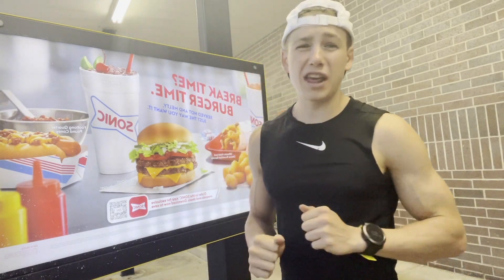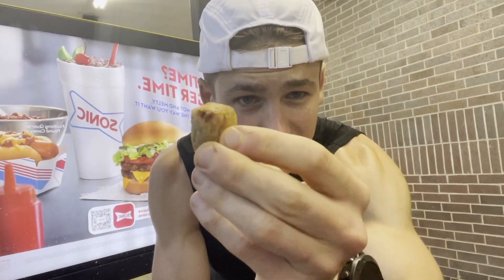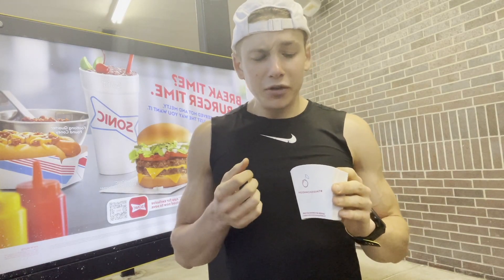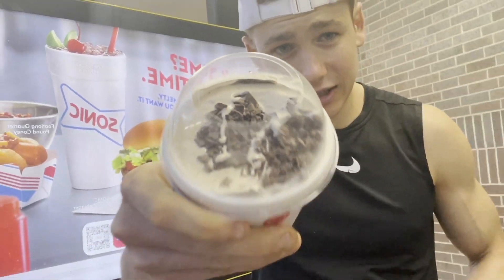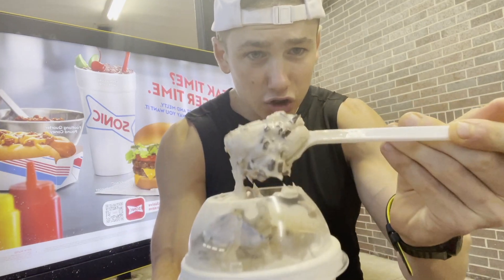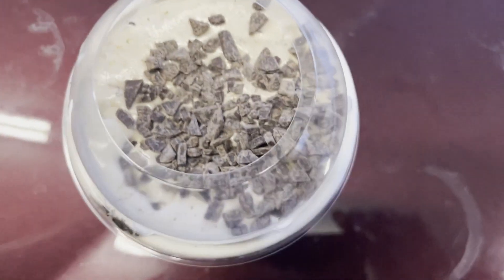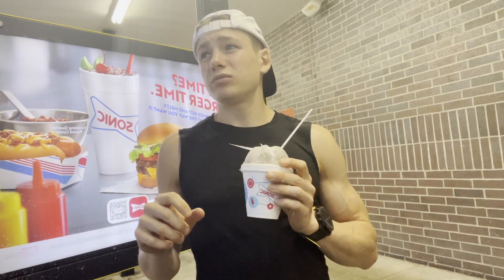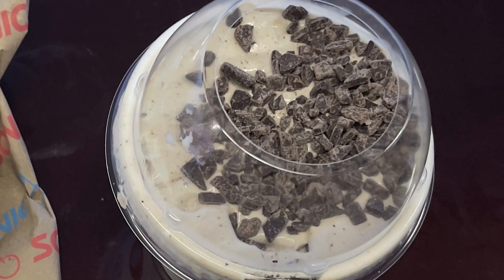NEW!! SONIC MOCHA CRUNCH BLAST + BROCCOLI CHEDDAR BITES REVIEW!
Review of the NEW Broccoli Cheddar Tots and Mocha Crunch blast from Sonic!